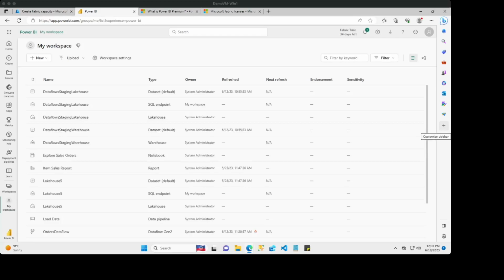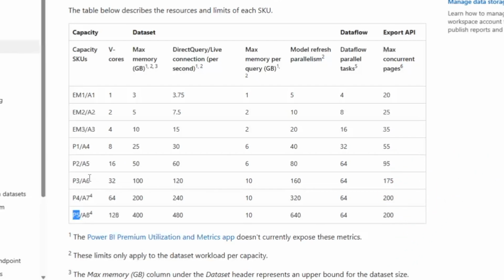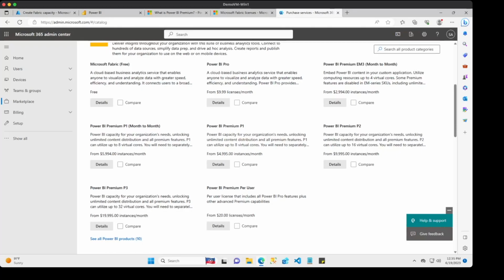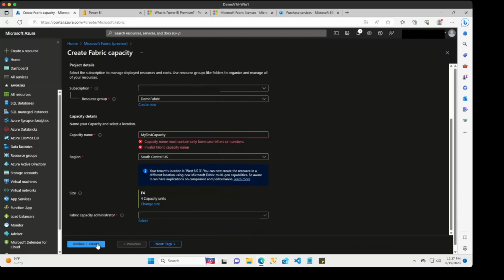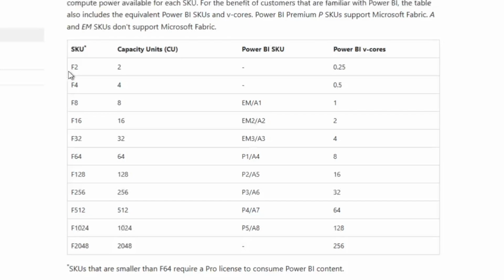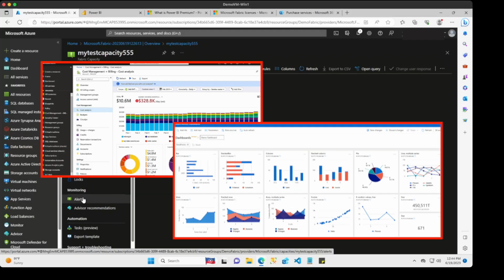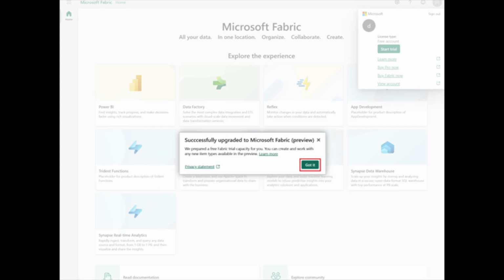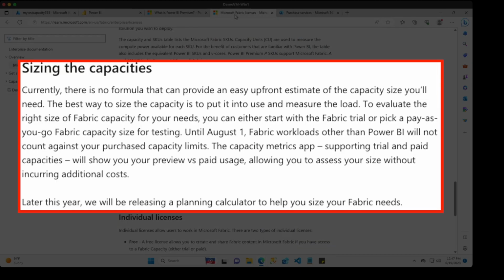How To Purchase Microsoft Fabric (Public Preview)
This video will walk you through the options for purchasing Microsoft Fabric so that you understand the options available for your organization and can make the best decision.